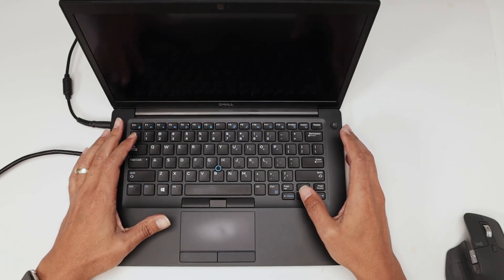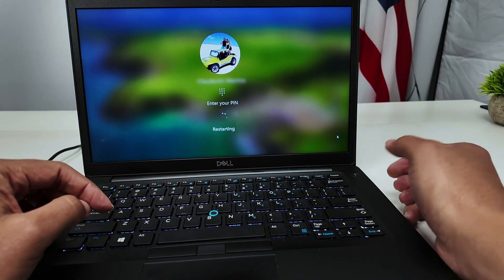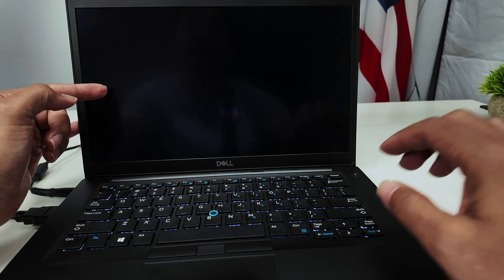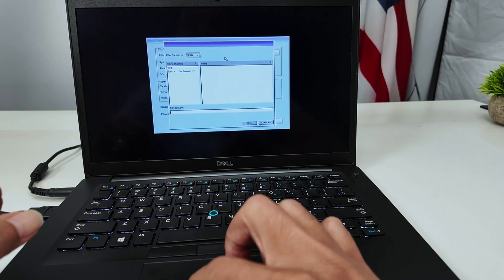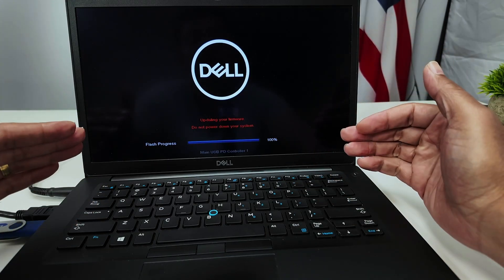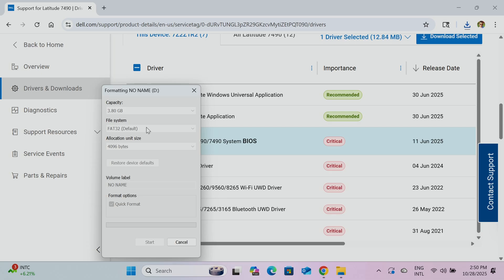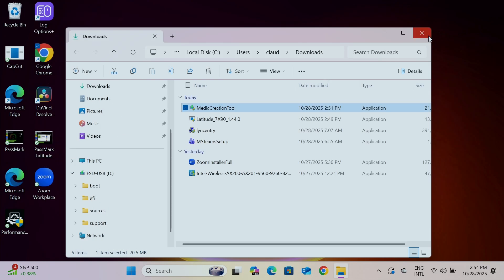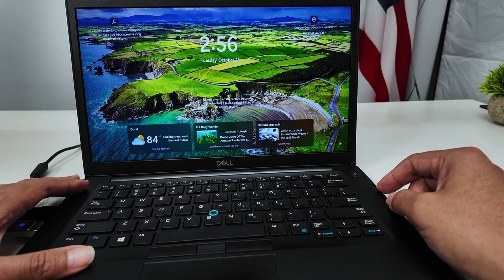Dell Laptop Not Starting After Dell Logo - SOLVED - Step-by-Step Fix!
Struggling with your Dell laptop stuck on logo? If your Dell laptop not starting after Dell logo or showing "no boot device found" error, this ultimate troubleshooting guide for Dell boot loop fix will get you back up and running!

Tested on Dell Latitude 7490 (works for Inspiron, XPS, OptiPlex, Vostro, Precision, and more), we cover Dell laptop frozen on startup screen, Dell black screen after logo, stuck on preparing automatic repair, and Dell no boot issues.

From BIOS settings change to hard reset, SATA RAID to AHCI, run Dell diagnostics, and BIOS update via USB, plus creating a Windows 11 bootable USB for repair—fix your Dell laptop not booting Windows today!

Quick Fixes for Dell Laptop No Boot Device Found & Stuck on Dell Logo:

Hard Reset & F12 Boot Menu: Power off, unplug, hold power button 30s, then tap F12 to change boot mode from Legacy to UEFI boot mode (secure boot off).

F2 BIOS Setup: Enter BIOS, set boot sequence to Windows Boot Manager, switch SATA operation from RAID ON to AHCI—common fix for Dell boot failure!

Restore BIOS Defaults: Load factory or last known good settings to resolve CMOS error or RTC low battery.

Run ePSA Diagnostics: Tap F12 - Diagnostics to test RAM, SSD, processor—fixes hardware glitches like beep codes or Dell checksum error.

BIOS Flash Update: Download from Dell site, format USB to FAT32, boot via F12 for BIOS update Dell Latitude—prevents Dell startup problems.
Startup Repair via USB: Create Windows 11 installation media, boot from it, run Startup Repair for corrupted boot files.

Hardware Check: Reseat RAM & SSD, clean contacts—last resort for Dell hard drive not detected.

Perfect for Dell Inspiron no boot device found, Dell XPS stuck on logo, Dell OptiPlex boot loop, fast startup issues, or external devices causing no POST. If Dell laptop black screen after spinning circle persists, it might be a failing drive—comment your model for tailored advice!

Timestamps for Fix Dell Laptop Stuck on Dell Logo:
00:01 - Intro: Dell Laptop Not Starting After Logo
00:30 - Hard Reset & F12 Boot Menu (Change to UEFI Mode)
02:00 - Enter F2 BIOS: Boot Sequence & SATA AHCI Fix
04:00 - Restore BIOS Defaults (Factory/Last Known Good)
05:00 - Run Dell Diagnostics (ePSA for Hardware Tests)
07:00 - BIOS Update via USB (Flash Firmware)
11:00 - Download BIOS from Dell Support Site
14:00 - Create Windows 11 Bootable USB & Startup Repair
18:00 - Hardware Fixes: Reseat RAM/SSD for Dell No Boot
19:00 - Final Tips: Dell Boot Issues After Update

None of these Dell laptop boot troubleshooting steps work? It could be a CMOS battery replacement or drive failure—reach out in comments! What's your Dell no boot device error story?

 Like 👍 if this fixed your Dell stuck on restarting, subscribe for more Dell laptop repairs, and bell 🔔 for Windows boot problems, Dell F2 F12 not working, or safe mode Dell guides.